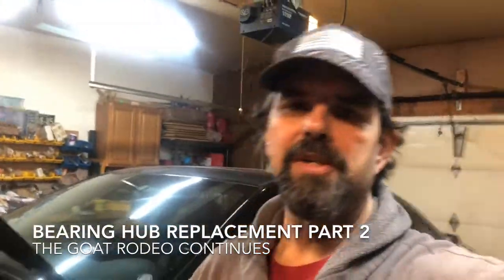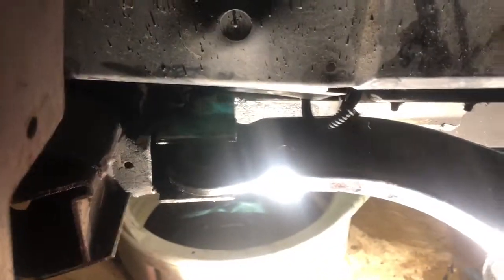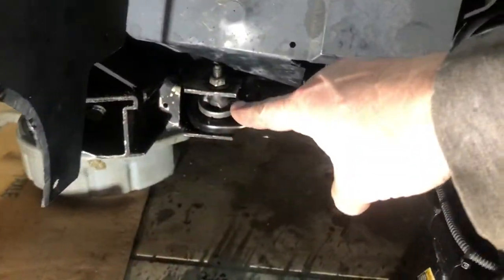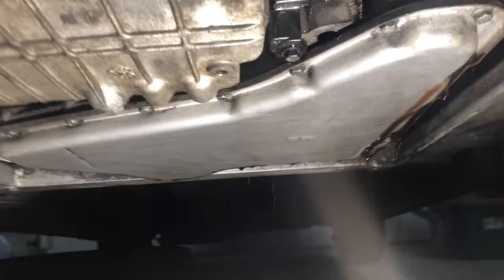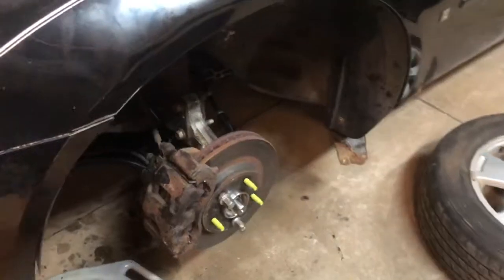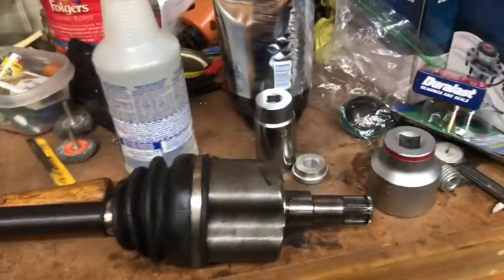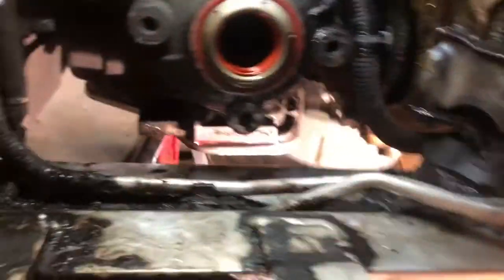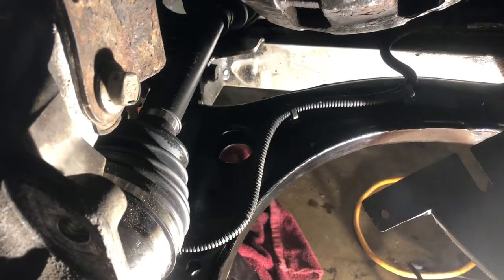06 -13 Chevy Impala - Bearing Hub Replacement Part 2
If it could go wrong. it did. Just when I thought I was past the hard part, the old girl threw me a curve turning this repair into a "Goat Rodeo"

Still haven't done the test drive.  That will be coming up in another video. Between the car giving me problems and the weather being totally crappy, I haven't been able to get the ol' girl out of the garage and on the street.   We will also be starting the rear bearing hubs soon.  I will do a step by step video for that one since there is a sincere lack of video's on Youtube that address rusted rear bearing hubs on 8 Gen Impala's. .